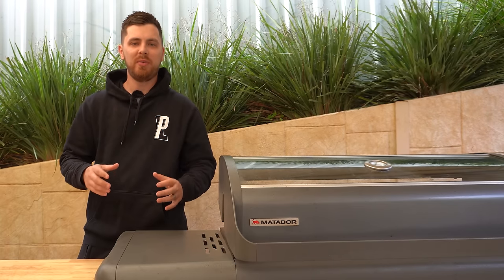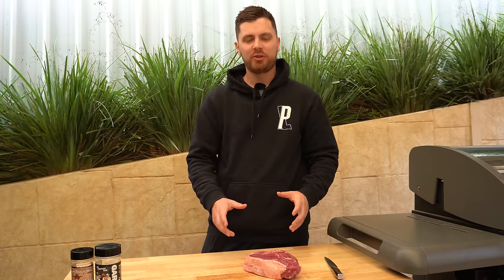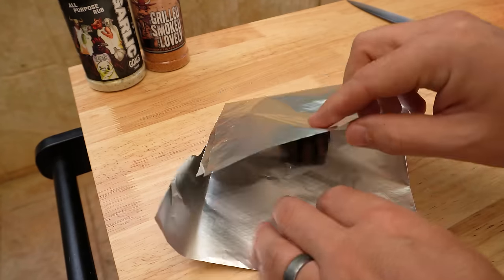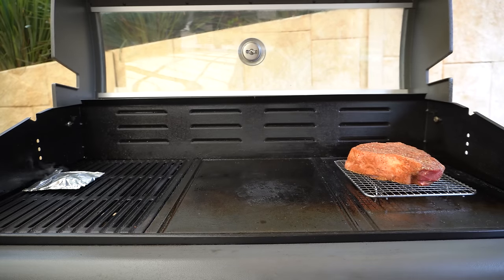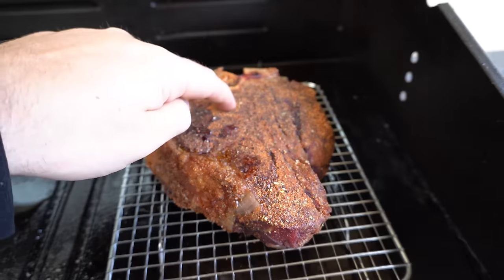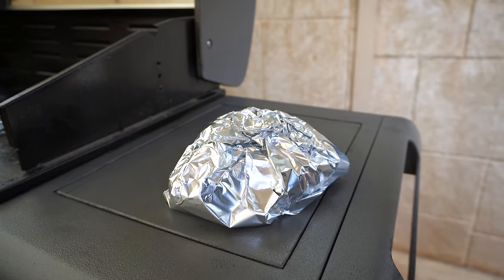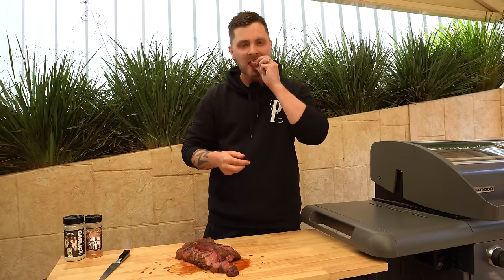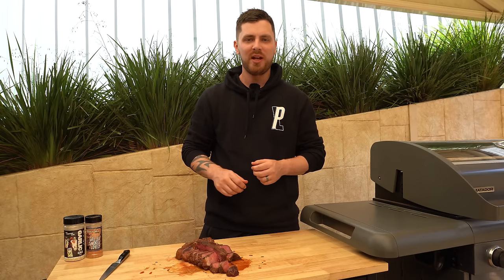How to Smoke Meat in a Gas BBQ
Do you own a gas BBQ but still want to smoke meat? Then this is the video for you!
I'll show you how to smoke meat in a gas BBQ!

Now there's heaps of different ways you can smoke meat in a gas BBQ, i'll be showing you a method where you don't need any additional accessories.
We'll be reverse searing a steak in this video, we'll be smoking it first at a low temperature, giving it a rest and then finishing it off with a sear!

Reverse searing is a great way to ensure an evenly cooked steak whilst getting a nice smoky flavour in there too!

Now if you wanted to smoke a brisket or do some pulled pork in a gas BBQ for example, you'll just need to use more chips, pellets or whatever you have chosen to use so you get a longer smoke.
Once whatever you are smoking has had some time in the BBQ, taken on some smoke and you are ready to wrap, i'd recommend finishing it off in the oven so you don't waste your gas bottle.

I'll always recommend getting a proper smoker or Weber kettle as you'll get much better results, however if you only have a gas BBQ, then following this video will get you good results!

If you have any questions, don't hesitate to ask them in the comments below!